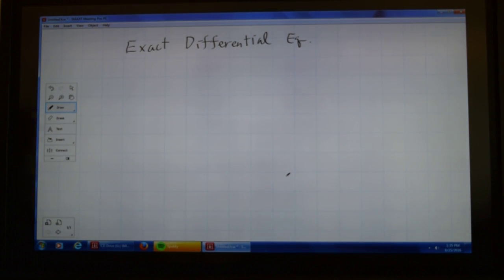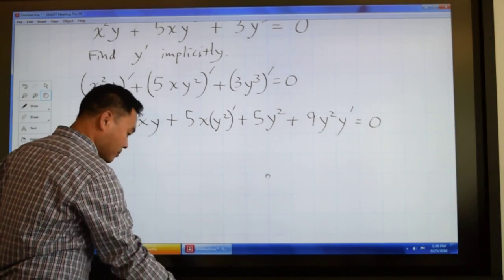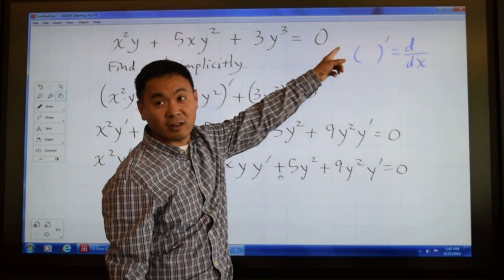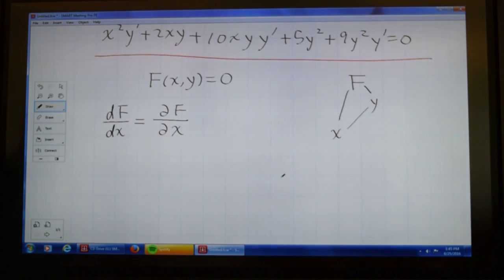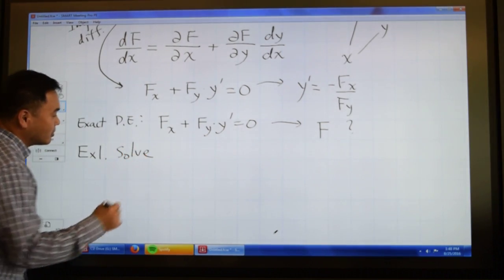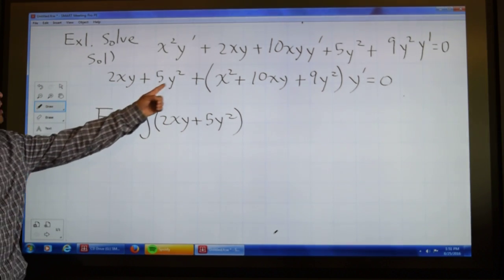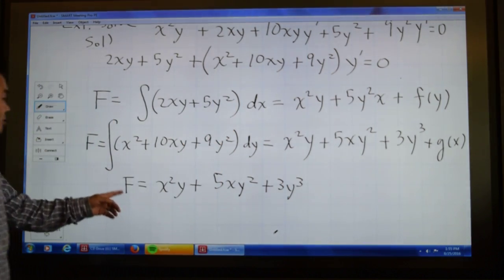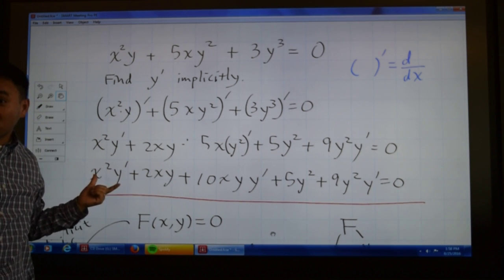Inroduction to Exact Differential Equations